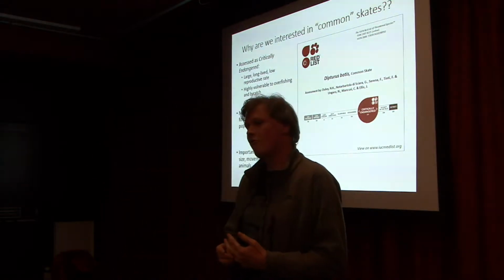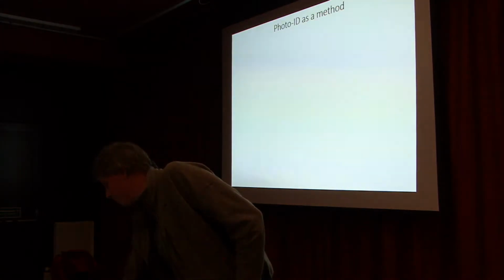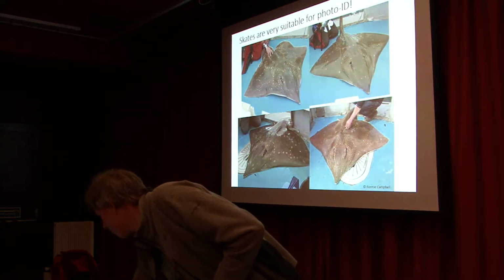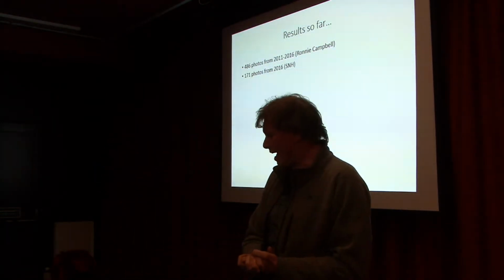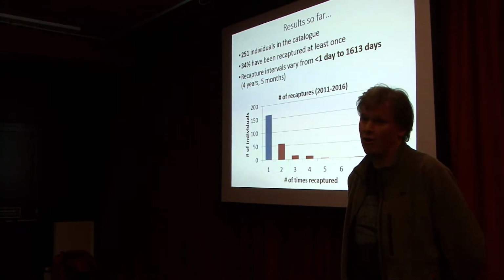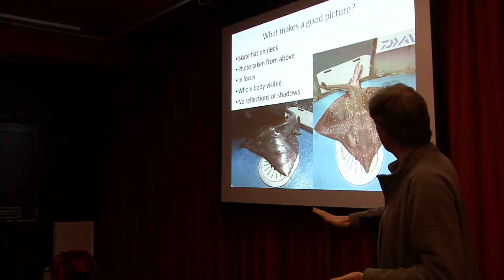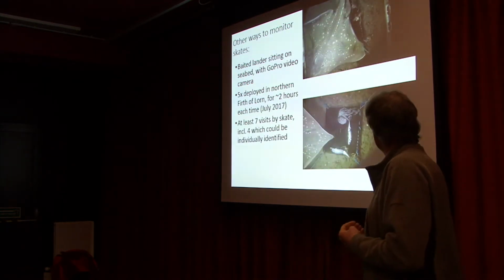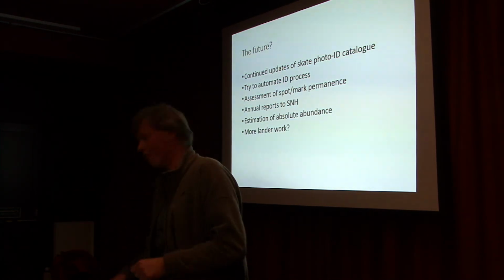Steven Benjamins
Steven Benjamins - Scottish Association for Marine Science giving a lecture on 'Seeing Spots : developing a photo - ID catalogue for Common Skate in Argyll' at the Corran halls in Oban. September 2017.